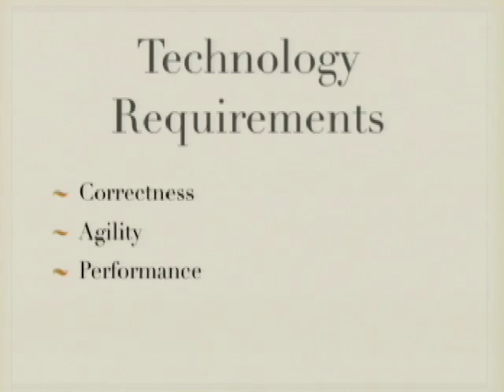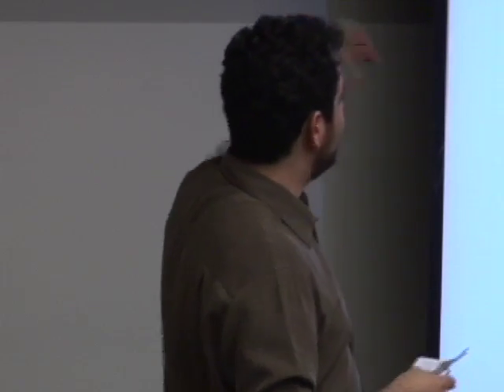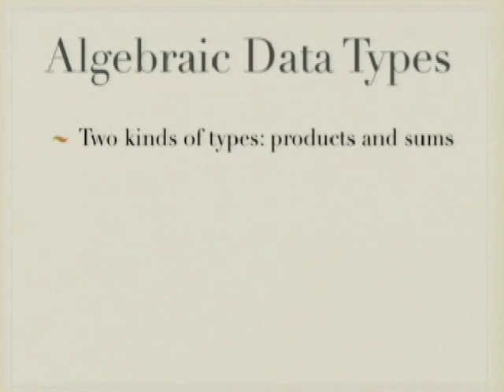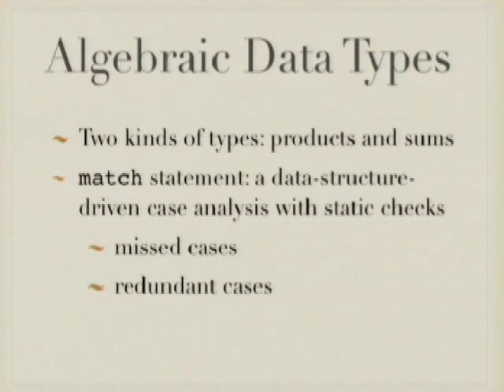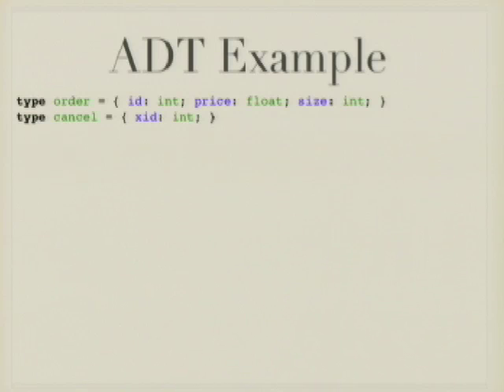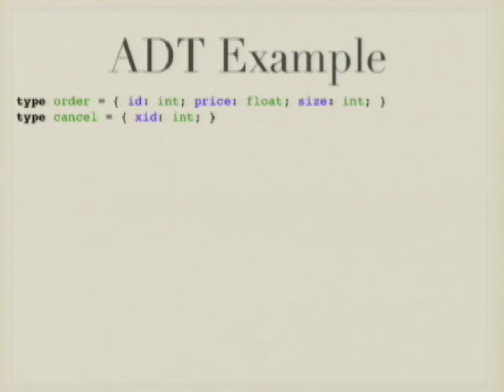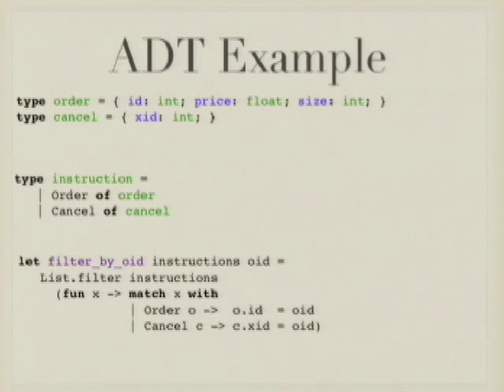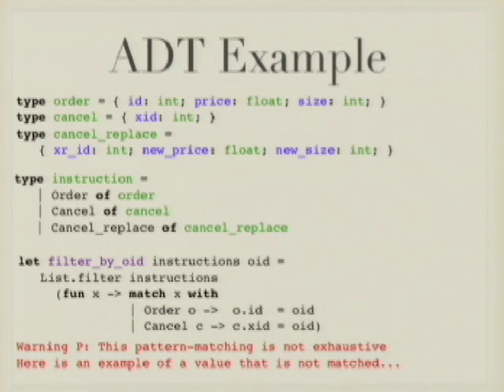Caml Trading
Jane Street Capital is a proprietary trading company that has shifted from developing software in mainstream programming languages to developing software almost entirely in OCaml, a statically typed functional programming language that has only modest industrial use. The scope of the enterprise is small but growing: Jane Street now has over 30 OCaml programmers that have collectively written hundreds of thousands of lines of OCaml code. OCaml is used for building everything from trading systems to research infrastructure to user interfaces to systems administration tools. This talk will discuss the motivations behind Jane Street's adoption of OCaml, and why we think that statically typed functional programming languages are a good ﬁt for the world of trading and ﬁnance.